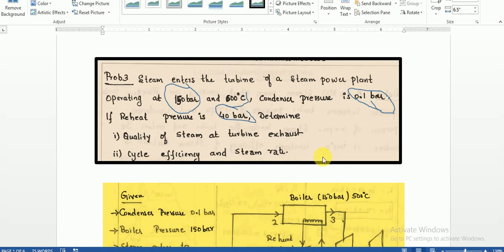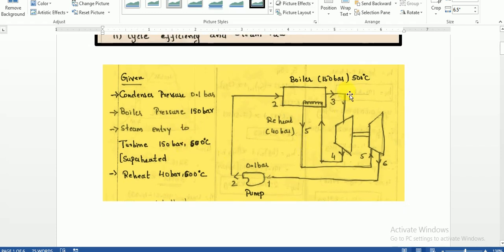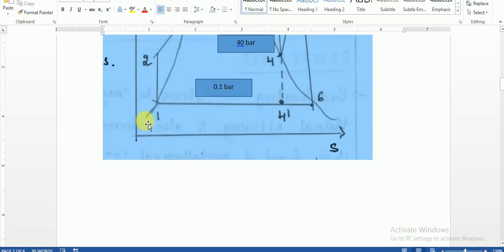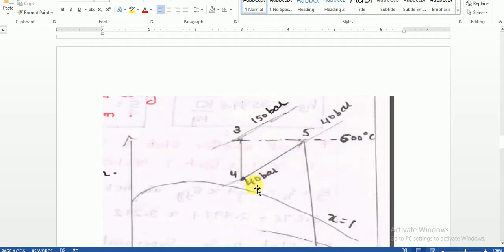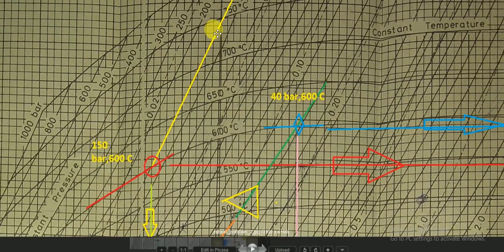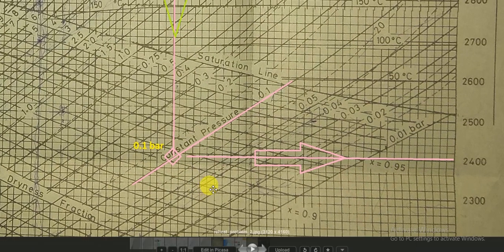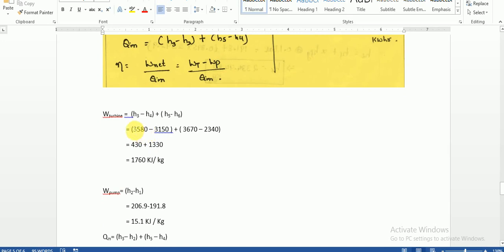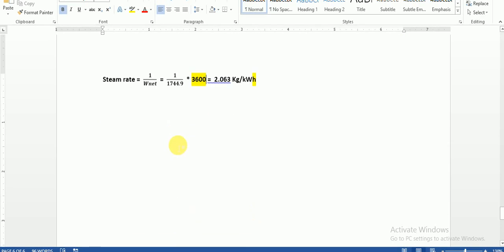Problem on Reheat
ATD,applied thermodynamics, vapour power cycle , rankie cycle